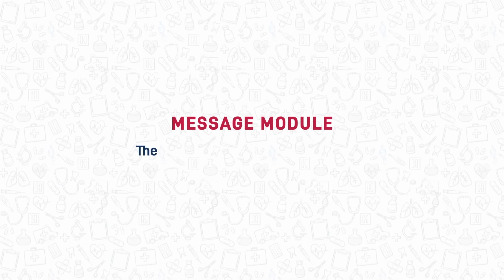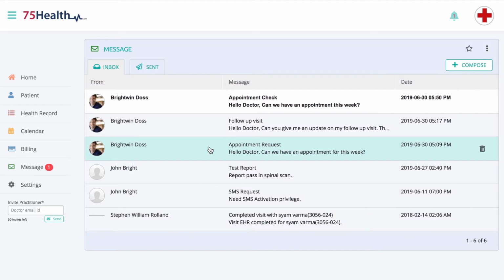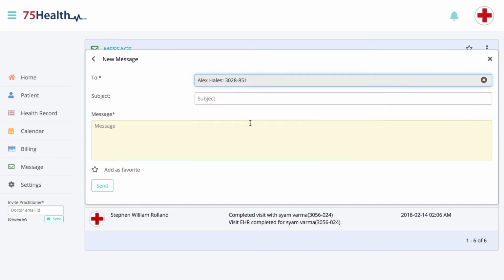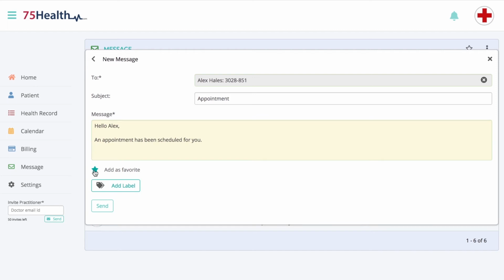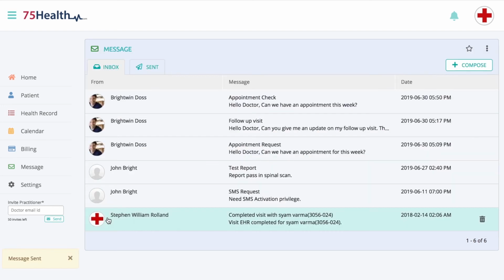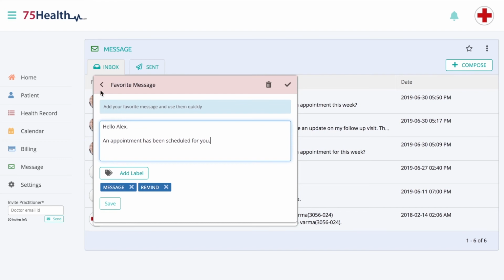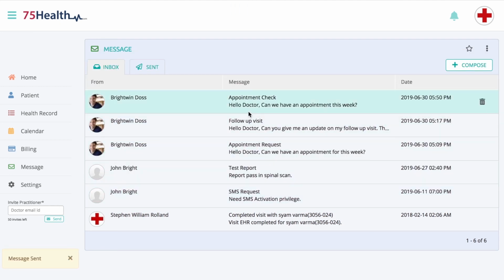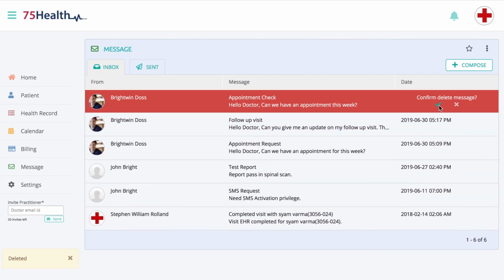Message Module - 75Health EHR & EMR software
This module will helps doctors to know " how to use the  Message Module of 75Health EHR software?". 75health EHR system facilitates the efficient communication between doctor and patients. The messaging system gives support for users.

View all other tutorial modules of 75health EHR at the channel - 75Health